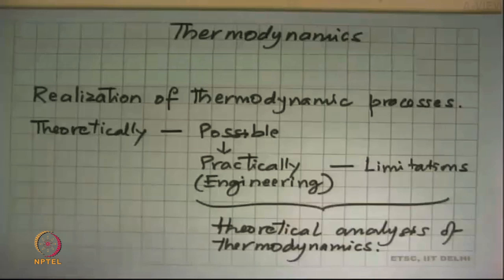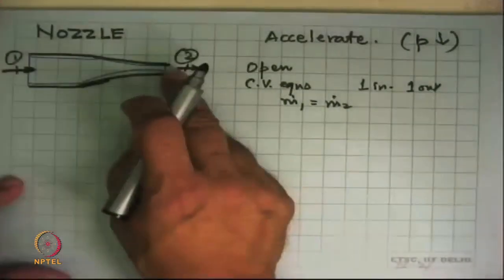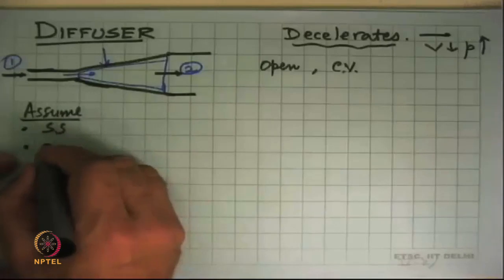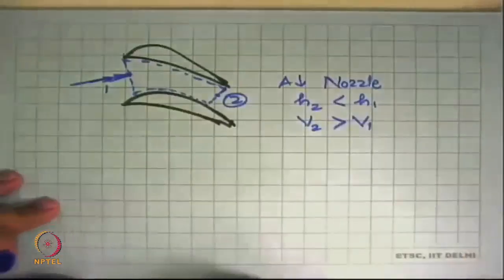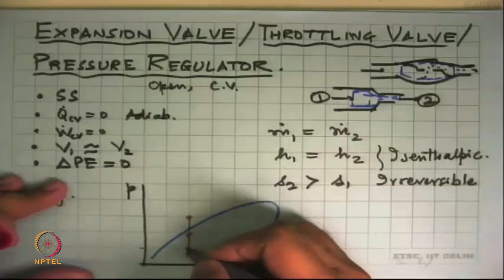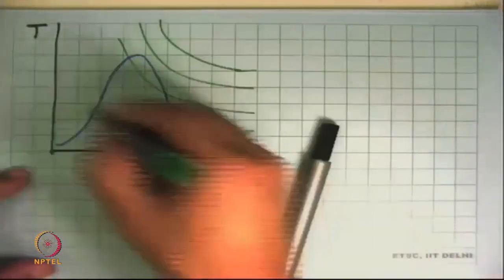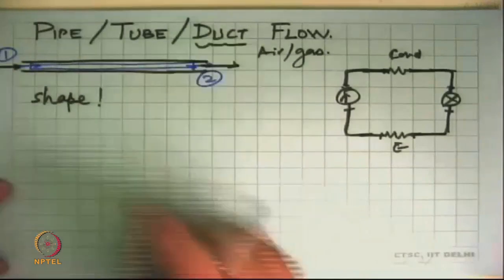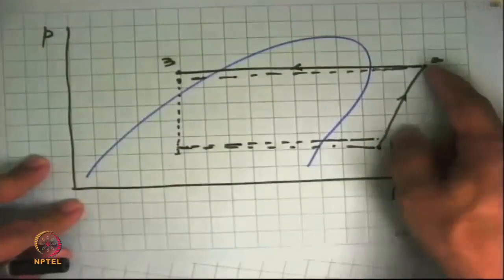Applications, Problem Solving: Nozzle, Diffuser, Expansion Valve, Pipe/duct flow